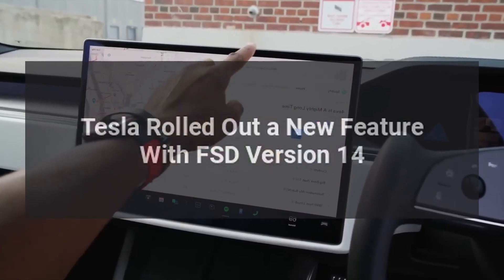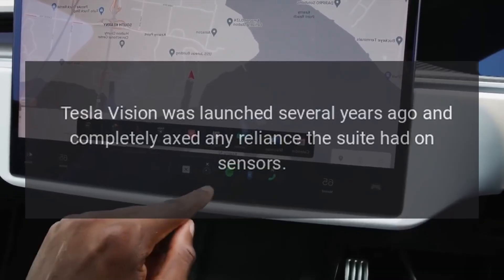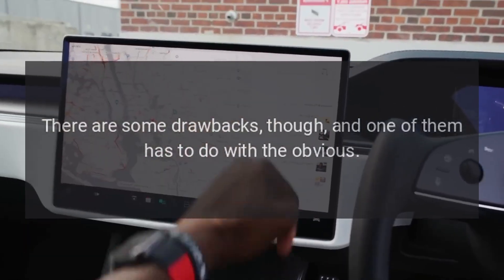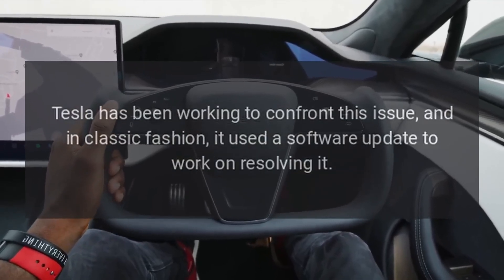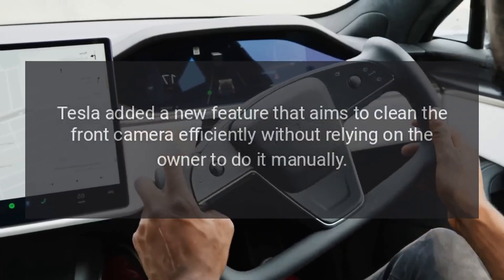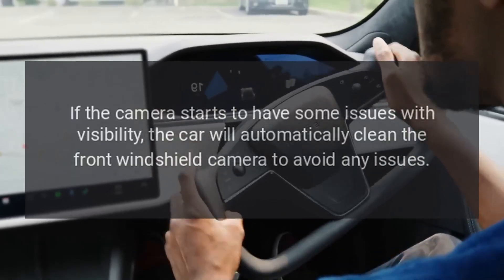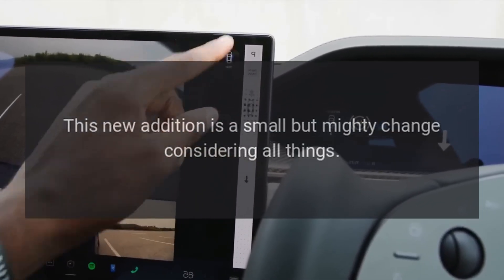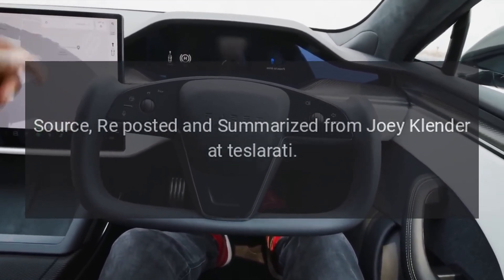Tesla Rolled Out a New Feature With FSD Version 14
Tesla rolled out a new feature with Full Self-Driving (Supervised) v14.1.3 in an effort to fix a major complaint from owners.

Source: Re-posted and Summarized from Joey Klender at teslarati.